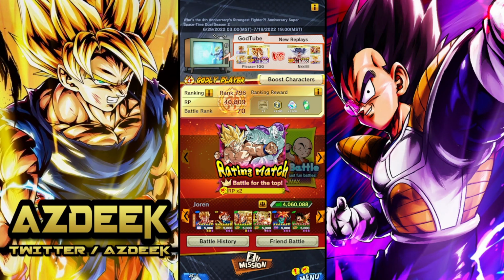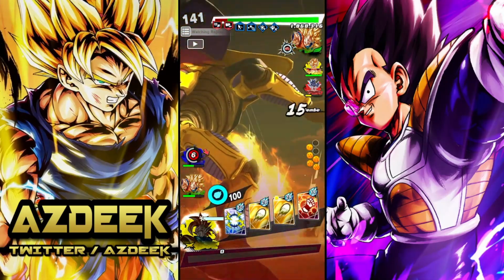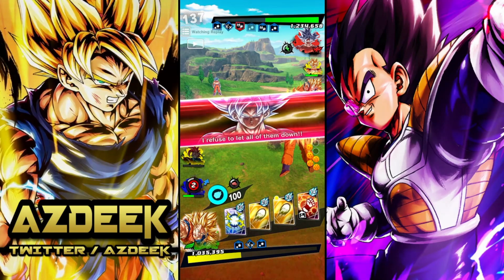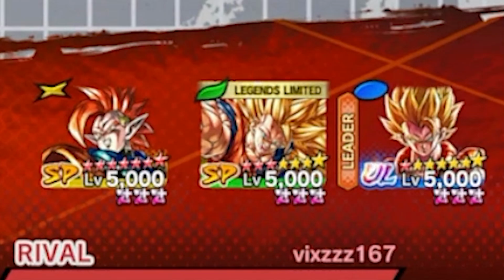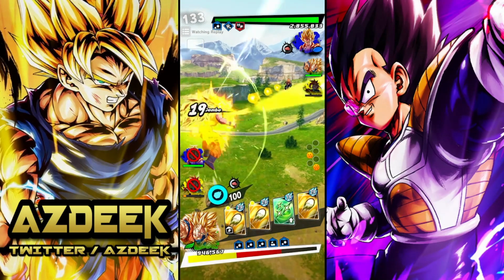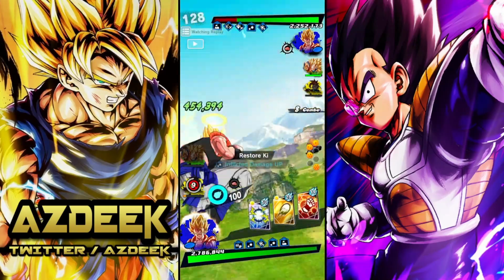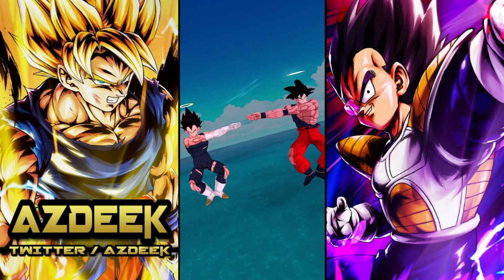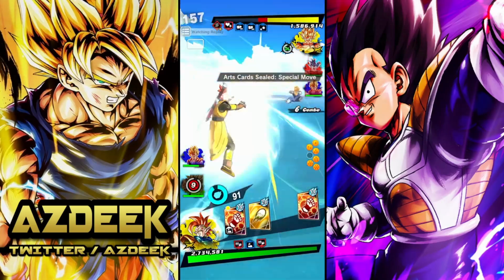I can finally rest... FIGHTING FOR GOD RANK (Dragon Ball Legends)